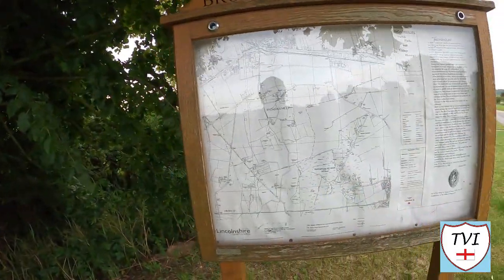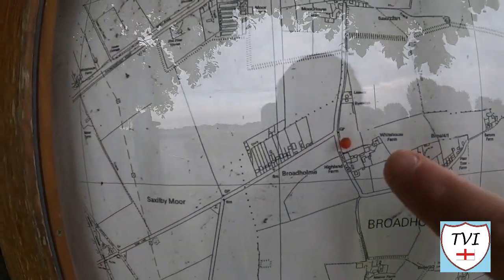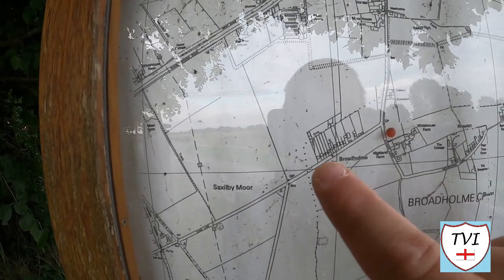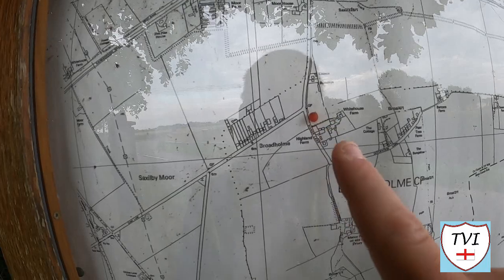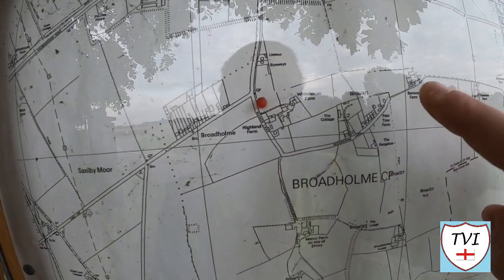BROADHOLME: West Lindsey Parish #20 of 128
Finally away from the springline, today we’ve come back to the South East of the district of West Lindsey to look at a parish which actually belonged to Nottinghamshire until as recently as 1989. It had been said that this place bore more in common with Saxilby than it did with the village of Harby which is it’s nearest Nottinghamshire neighbour, and despite protests from the residents it was formally transferred into West Lindsey.

This place has been much larger than it currently is as well. The parish population is recorded as being within Scampton, which makes absolutely zero sense if you ask me, but it is what it is. This was the site of a priory, similar to that at Mattersey, which is now nothing except a few earthworks and some remains that have been built into Manor Farm.

Perhaps the best thing about this one is how open and rural it is. From here you can see Lincoln Cathedral across the fields, and there’s no reason to not walk across them on the many footpaths and trails you can find by looking at the excellent parish map near the noticeboard.

This one ends with a gruesome tale, that of Tom Otter. Hailing from Treswell not far away, he would be an infamous murderer who would be gibbeted along a lane here, which is now known as Tom Otter’s Lane. Whilst the gibbet post is no longer there thanks to it blowing down in the 1850s, the last remains of it can still be seen at Doddington Hall.

This is a short one, but it’s very interesting in many ways. This is “Broddi’s island”, better known as BROADHOLME.

Join me as I try to visit every single parish in West Lindsey.  There are 128. Here's the TWENTIETH one – Broadholme.